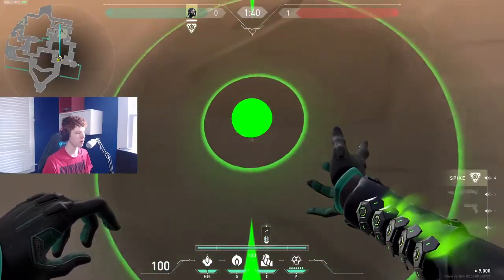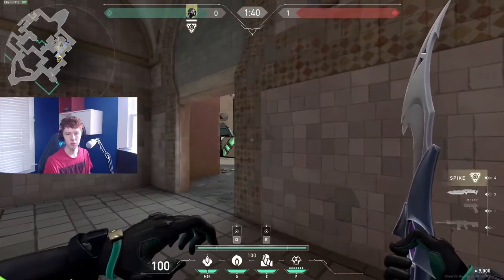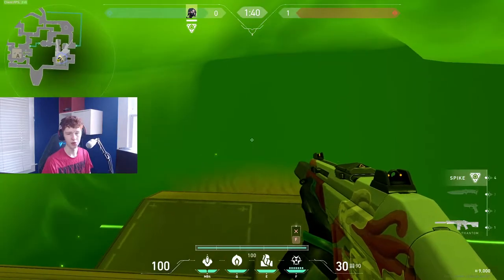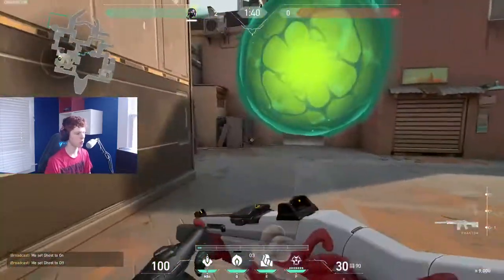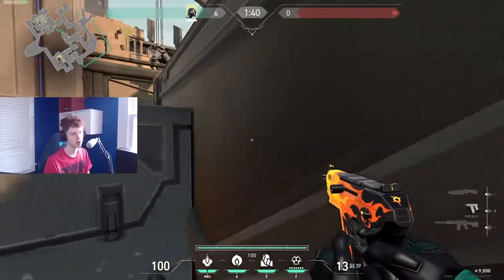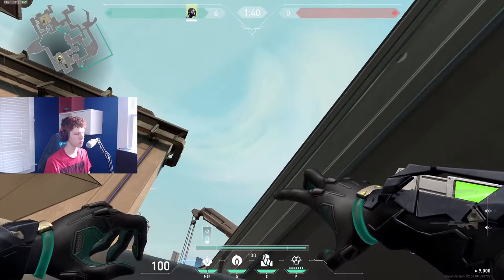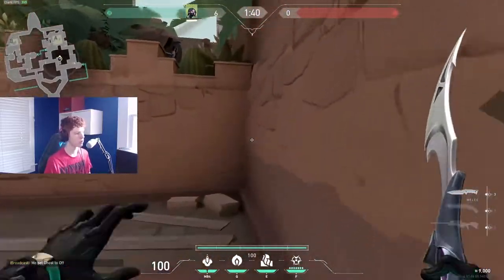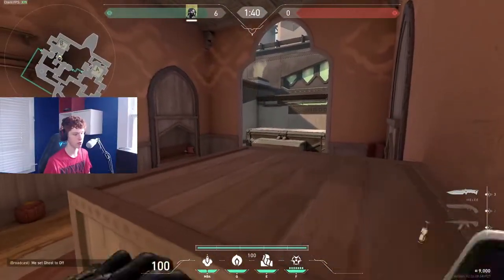How a VIPER MAIN Plays on BIND (Patch 2.06)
This is my guide to Viper on Bind! All the one ways, walls, mollies, and more that I use.
Timestamps:
0:00 Intro
0:33 A Short Smokes
1:36 A Shower Smokes
2:14 A Shower Offensive Mollies
2:57 Best Attacker Ults
3:59 B Smokes
4:54 B Post Plant Ult
5:10 My Default A Defense
5:57 A Short One Way
6:35 A Shower One Way
7:14 Why I don't like the TP Wall
7:48 Pistol Round on Defense
8:42 B Hookah One Ways
9:59 B Defensive Wall
10:44 B Hookah Smoke
11:03 My Default B Defense
11:24 A to B Defensive Wall
11:45 B to A Defensive Mollies
12:43 CT to A Default Molly
13:03 A Short Post Plant Mollies
14:26 Rotational Lineups A Short
14:48 A Shower Post Plant Mollies
15:24 B Default Post Plant Mollies
17:10 Rotational Lineups B Default
17:23 Outro